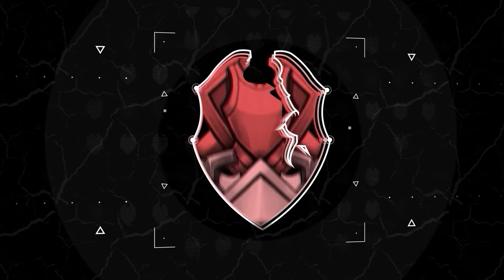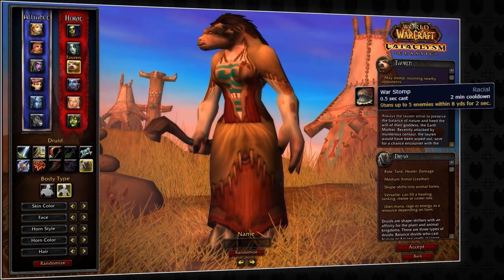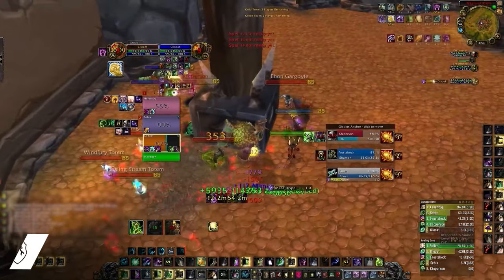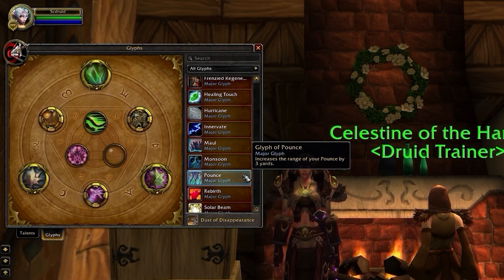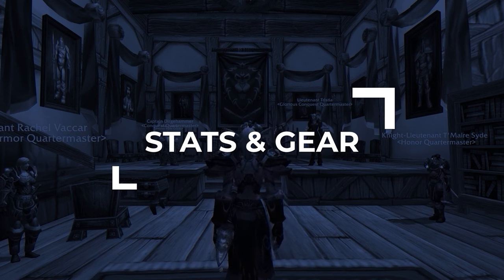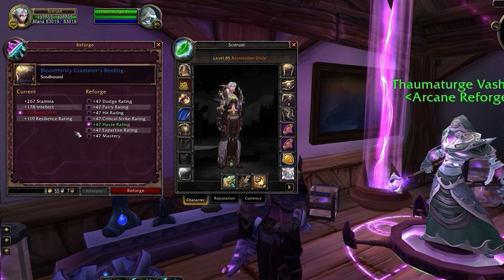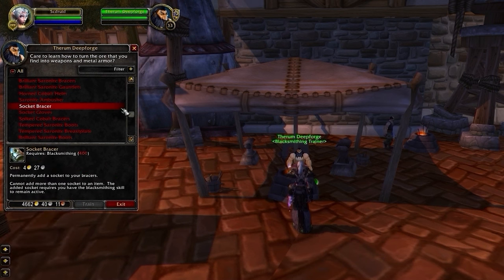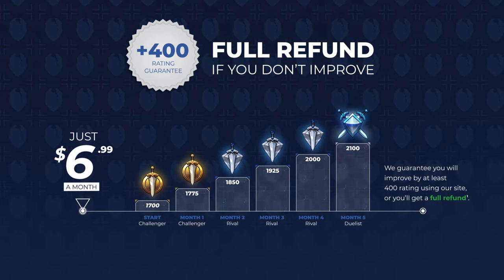Restoration Druid Cataclysm PvP Guide | Best Race, Talents, Glyphs, BiS Gear, Professions & Macros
0:00 - Best Resto Druid Race
2:31 - Best Resto Druid PvP Talents
5:03 - Best Resto Druid Glyphs
7:09 - Resto Druid Tip of the Week
8:47 - Best Resto Druid Stats
9:51 - Resto Druid Pre-BiS Gear List
10:03 - Resto Druid BiS Gear List
11:21 - Resto Druid Reforging
11:40 - Best Resto Druid Enchants
12:35 - Best Resto Druid Gems
13:11 - Best Resto Druid Professions
14:02 - Best Resto Druid Macros